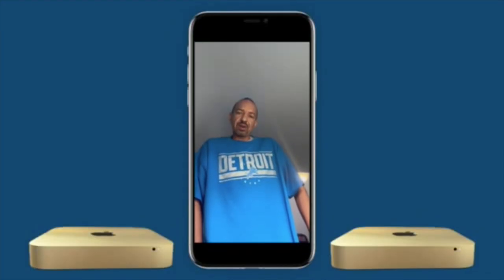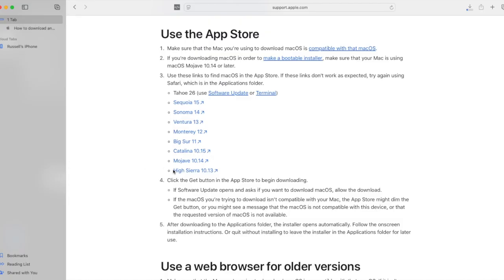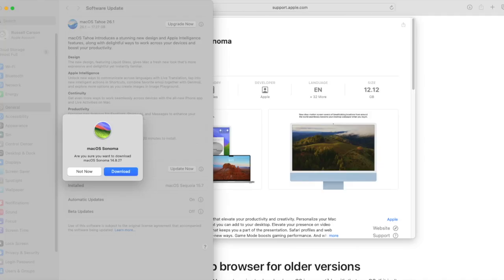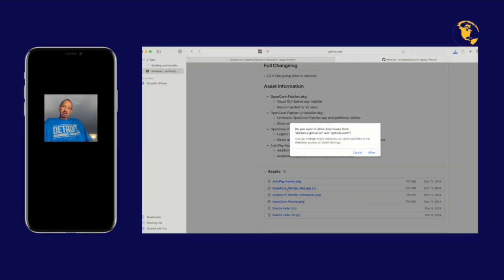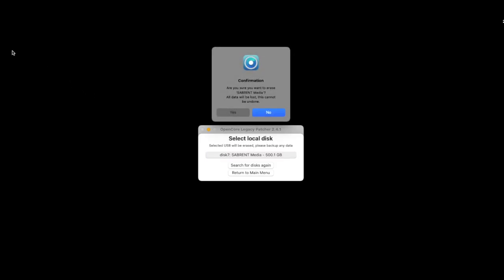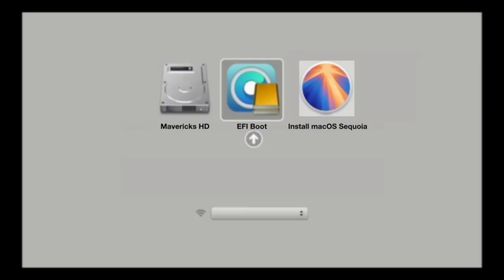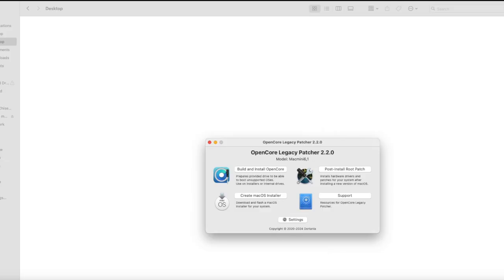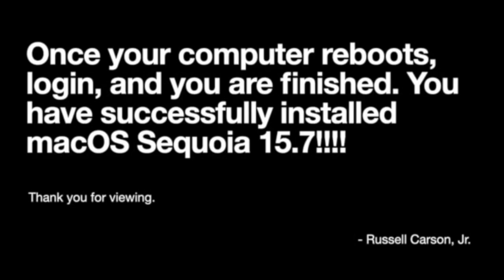Install macOS Sequoia Step-for-Step Tutorial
This presentation is for fixing and installing Macintosh operating systems. MacOS Sequoia 15.7 is installed on a 500 GB hard drive, upgraded from macOS X Mavericks 10.9. The installation references and uses a web browser for upgrading macOS X Mavericks to Yosemite, El Captain, and Sierra. The App Store is used for upgrading macOS to High Sierra, Mojave, Catalina, Big Sur, Monterey, Ventura, and Sonoma. Finally, this tutorial displays the download, and installation of the OpenCore Legacy Patcher for the macOS Sequoia 15.7 installation.